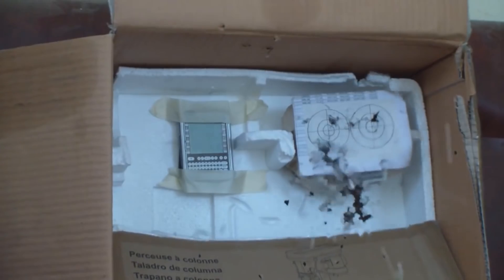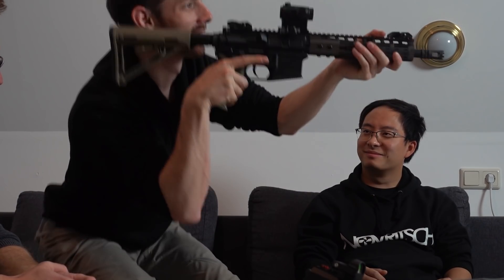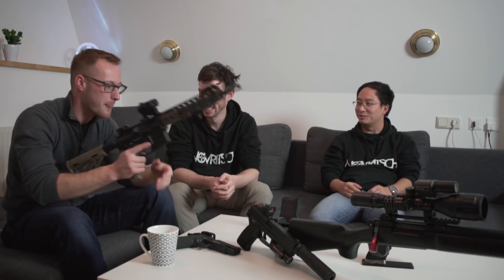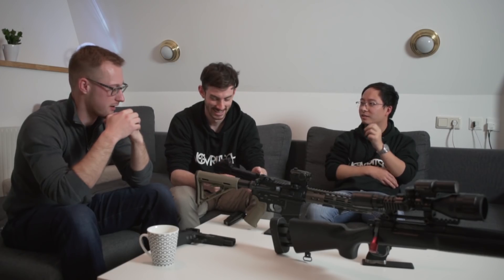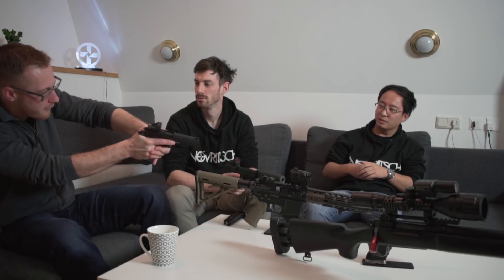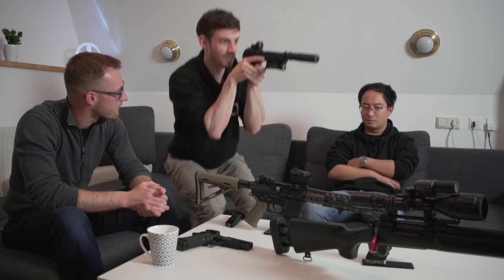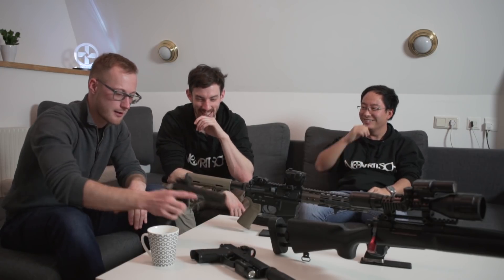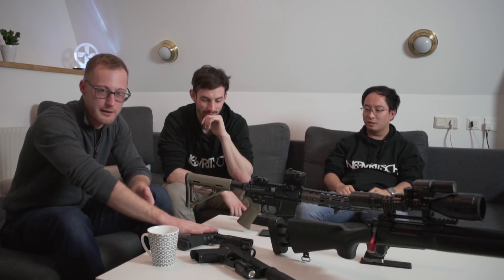REAL STEEL vs AIRSOFT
Together with Josef and Yan, we are talking about how Airsoft and Real Steel are getting along. How important is proper aiming? What about blind fire? Should more safety rules be implemented in Airsoft? What do you guys think? Let us know!